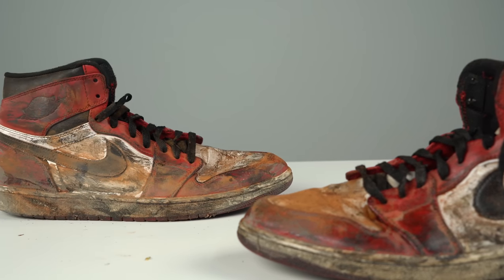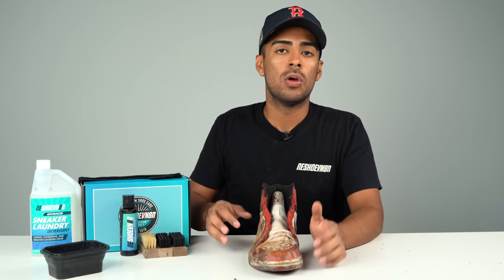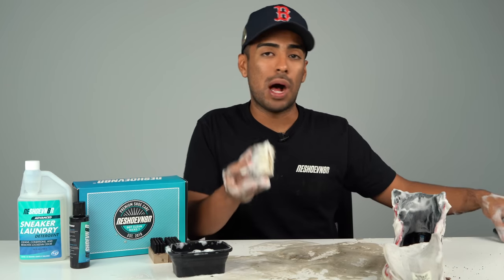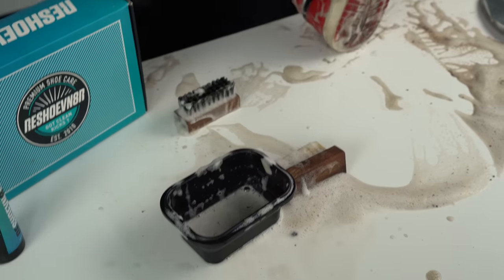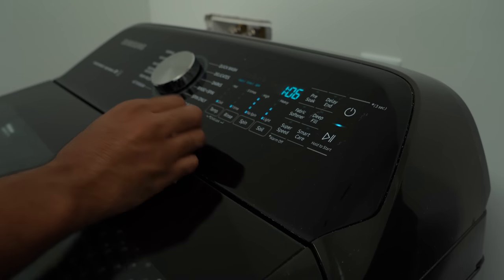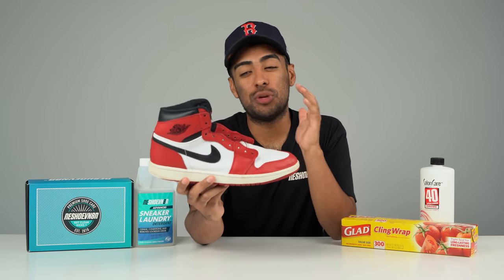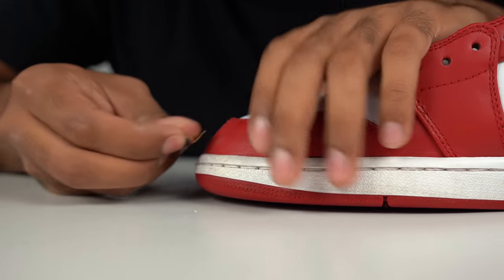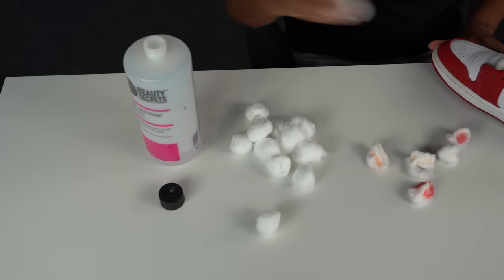How to Restore a Beat Pair of Air Jordan Chicago 1's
In this Restoration, Vick Almighty takes on this NASTY Air Jordan 1 Chicago. With the help of Reshoevn8r, Vick takes you through all his steps to bring these sneakers back to new looking.